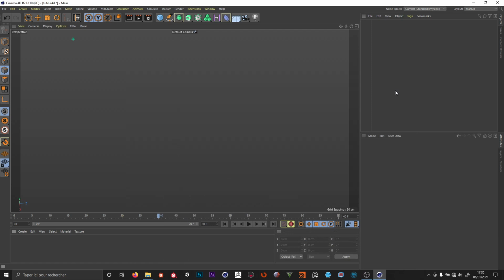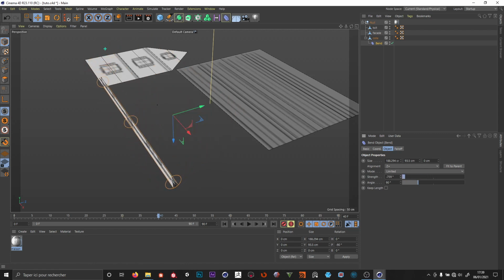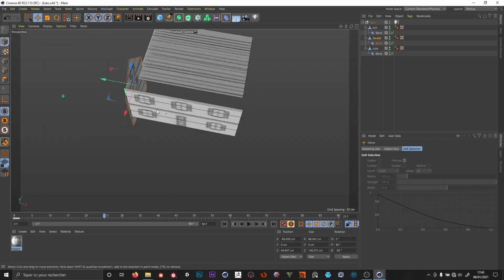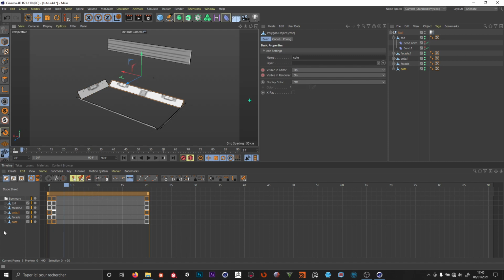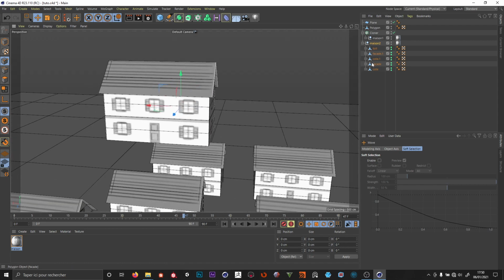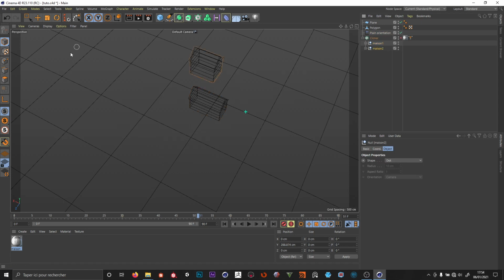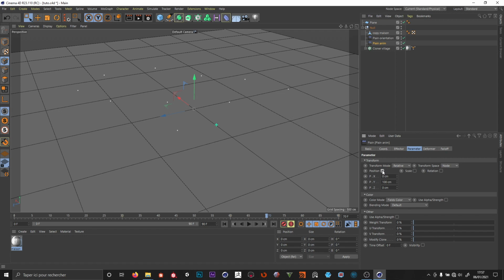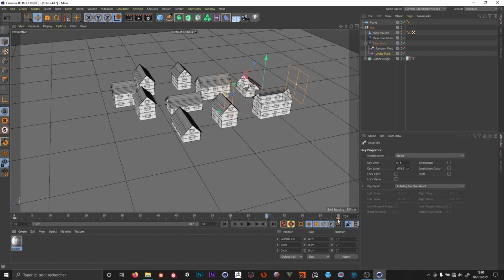[EN] stop motion animation in mograph part1: unfolding animation tuto + C4D file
making an unfolding animation with a stop motion feel in C4D and mograph, english tutorial